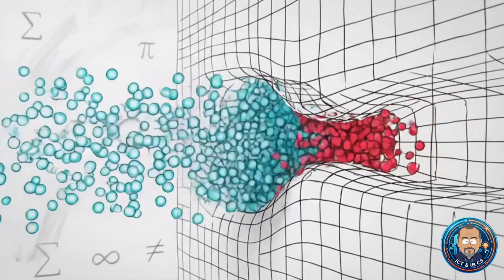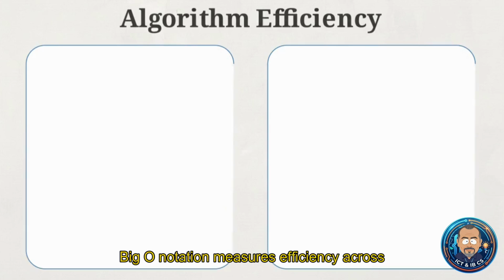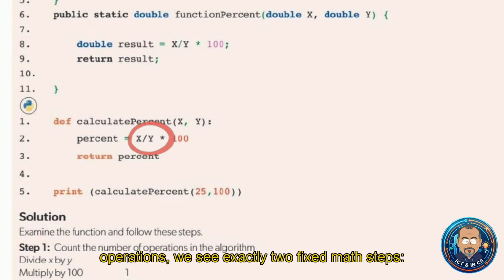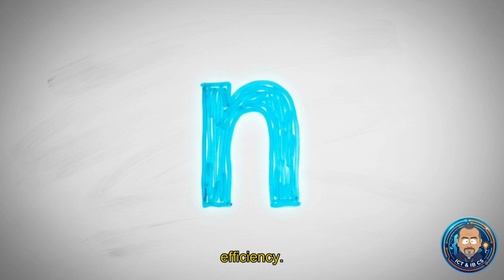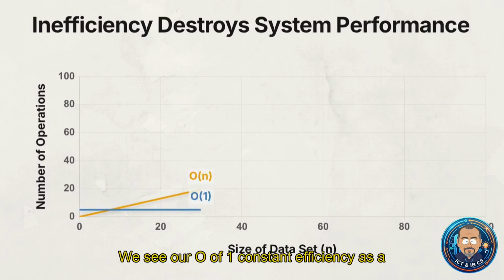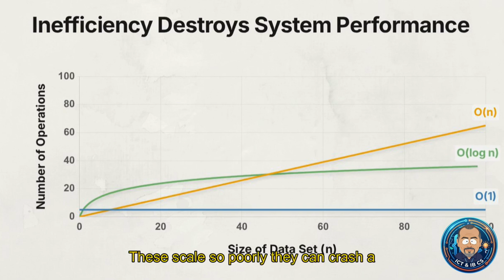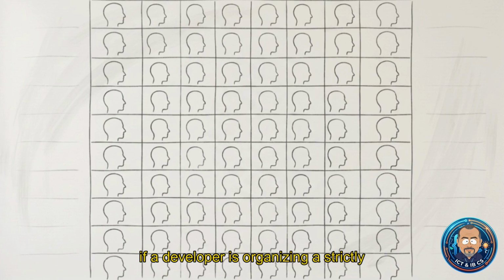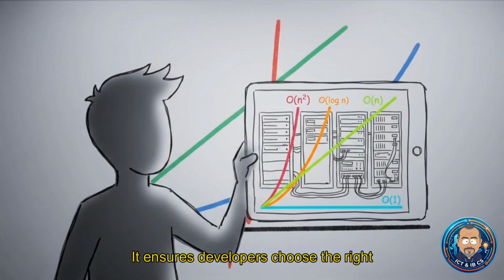Understanding Big O Notation